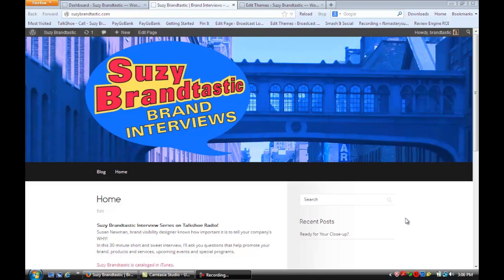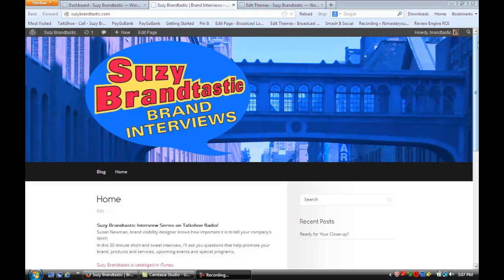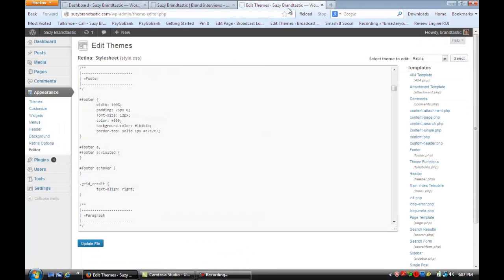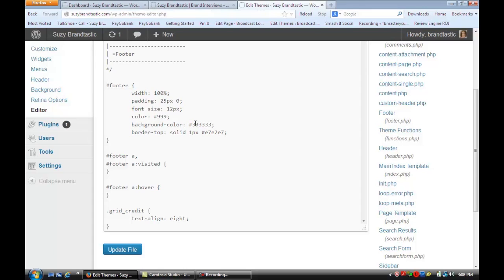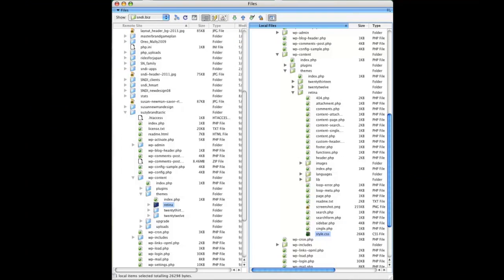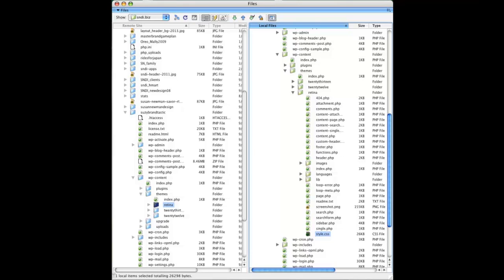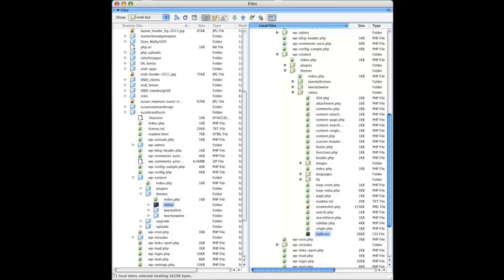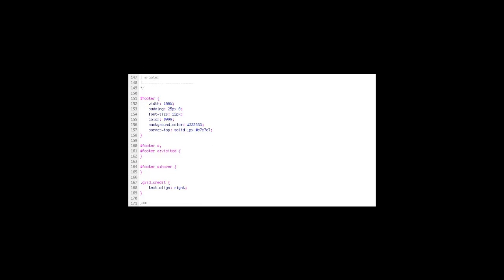Editing WordPress Themes in Dreamweaver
Hi, this is Susan, from Susan Newman Design. And we're at Mission 50 in Hoboken learning Word Press. In this video, we're gonna learn how to edit our theme in Dreamweaver. We're on a site that's using WordPress for its content management system. And in this video we're going to learn how to edit WordPress themes in Dreamweaver. So, let's say that you have a new WordPress site, and you've picked a theme, or you've had a custom theme done. And there's something that you want to change, so, in this example I'm going to show you that I want to change the color of the background of this grey. There are two different ways that you could do this. The first way is on the site itself. So if you go to your dashboard, and you go under appearance, editor, once you open that, you'll see that it already opened to the style sheet. And so I've scrolled down and this is the spot where the footer is. So if I zoom in, you'll see right here that it says background color is 1B1B1B. And I can easily just edit that and say I want it to be 333333. And then I would just update the file. Now, I'm gonna show you in Dreamweaver how you can do that same thing. There are a few reasons why you might want to work on the code pages in Dreamweaver rather than live on the site. First, you might want to have a backup version of the original page, in case you change something and it doesn't come out right, you can always restore the original, and second, maybe you have a custom theme, and you want to have a copy of that custom theme, and even if you don't, and you've just downloaded a theme, or installed a theme manually, you know, you might want to have a copy of it on your hard drive. So in these images I'm just showing you that in Dreamweaver you have the remote side and you have the hard drive side. And you can download from one to the other. So in this case, we've downloaded the theme over to our hard drive, and then we opened the style sheet, and we can manually change the background color, and then just upload and replace that saved document back to the this remote side. I hope that tip was helpful.